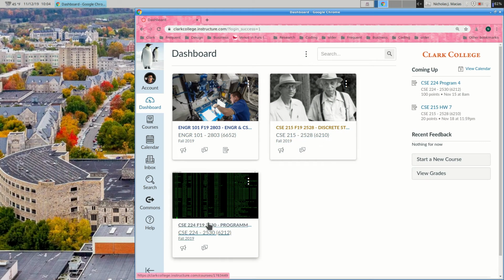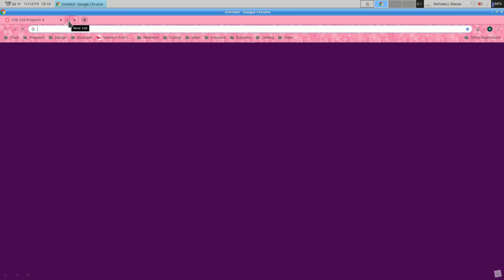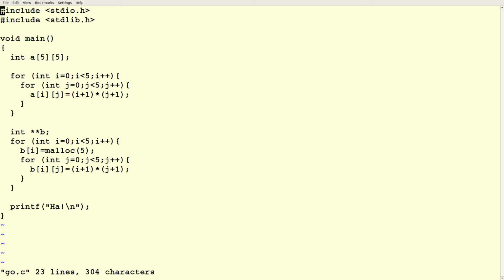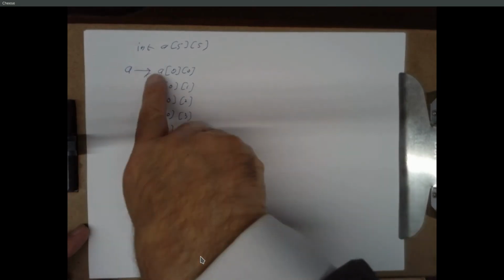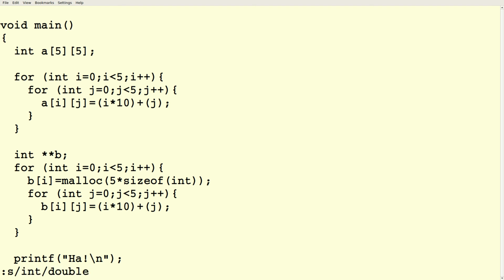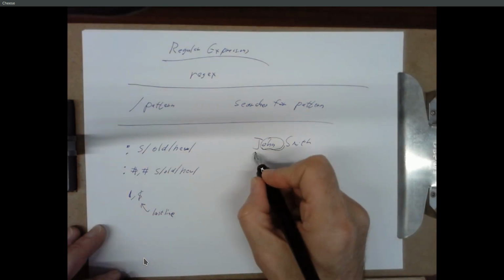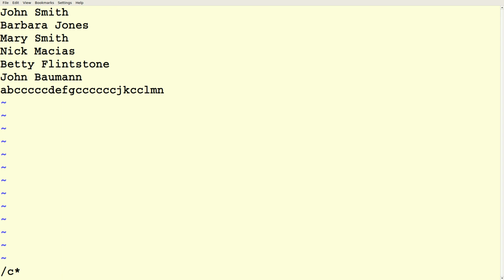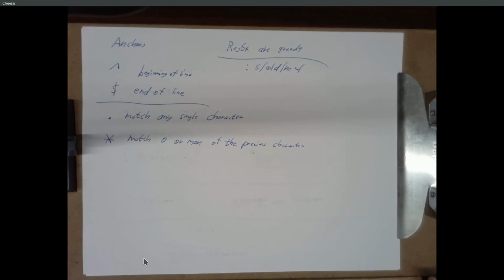CSE 224A 20191012